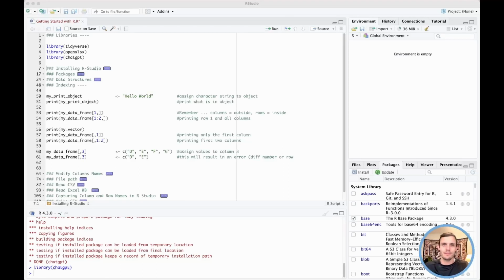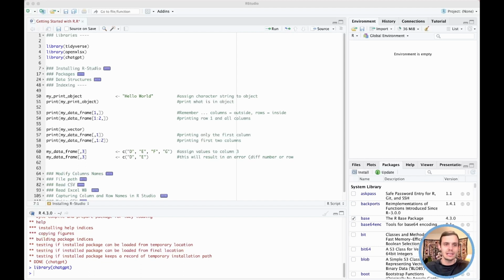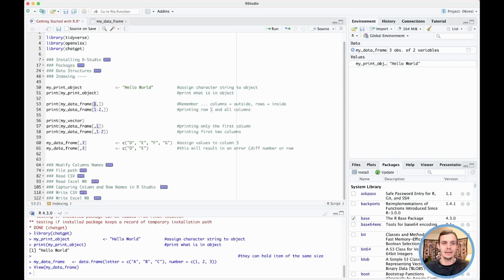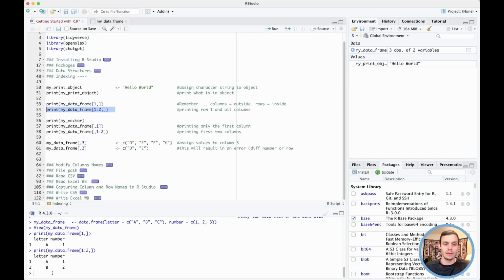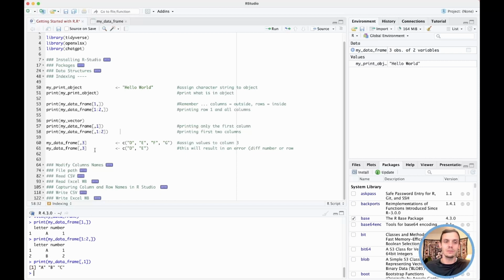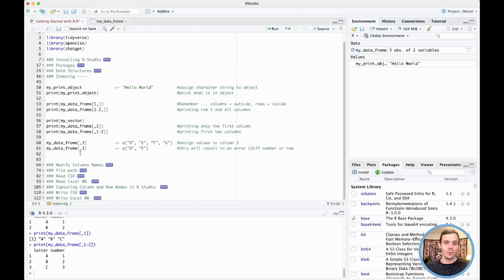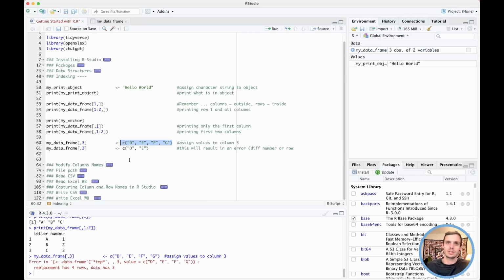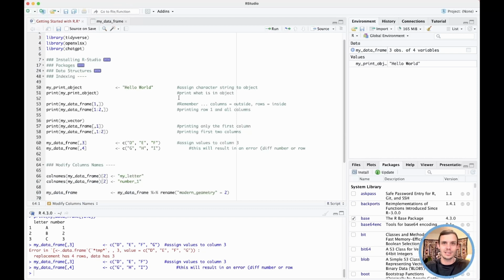Introduction to Indexing in R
In this video, we'll introduce you to indexing in R, which is the process of selecting subsets of data from an array, vector, or data frame. We'll cover the basics of indexing syntax, including square brackets and comma-separated values, and show you how to use indexing to subset rows and columns of a data frame.